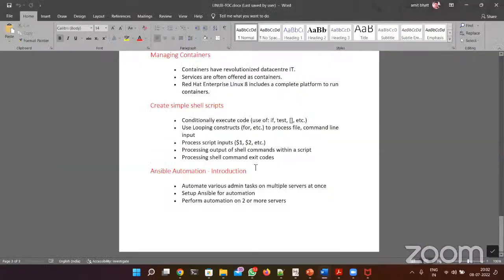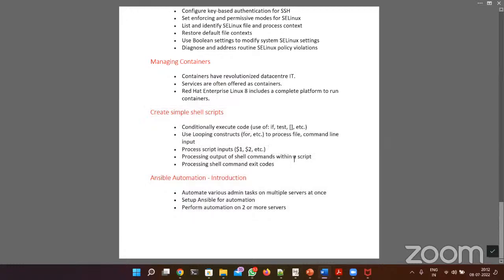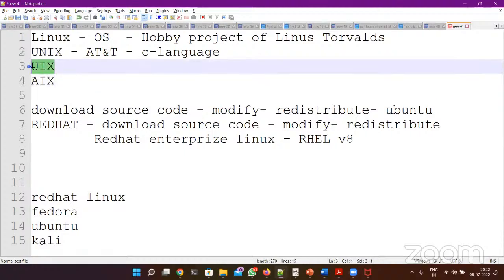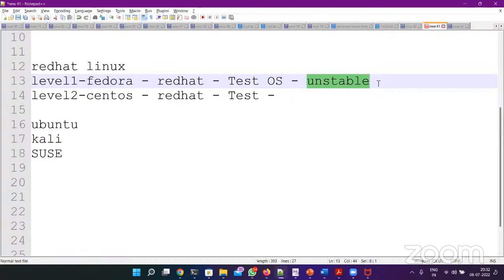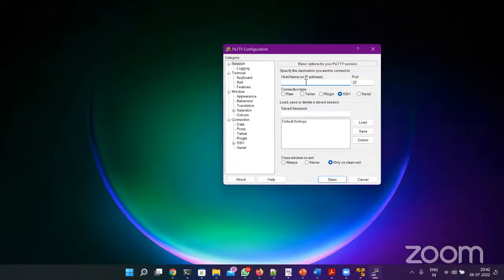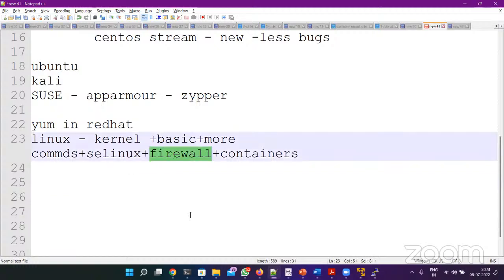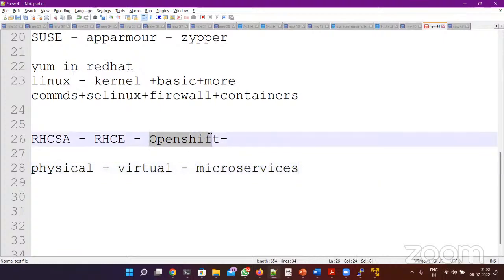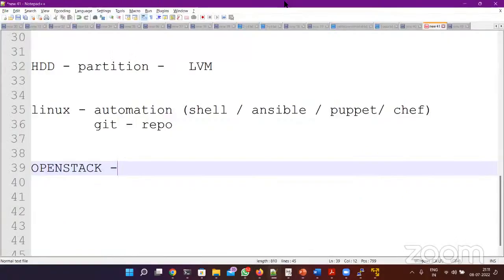Red Hat Linux Certified System Admin Course - by Automation Engineer